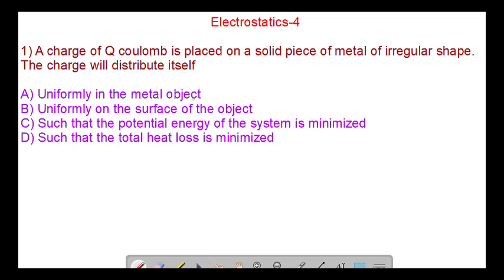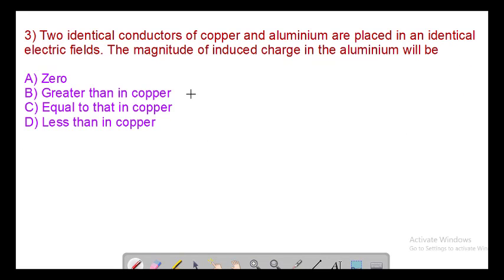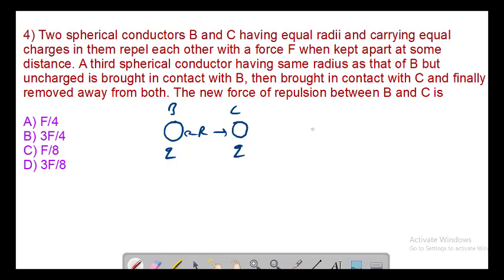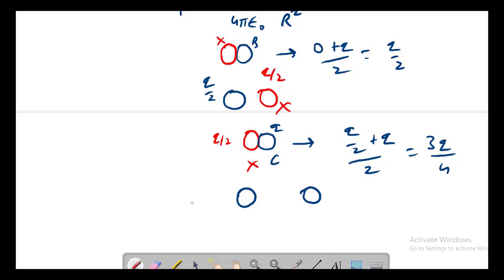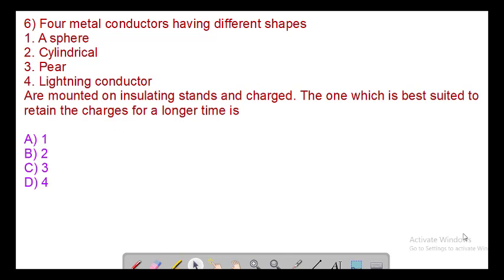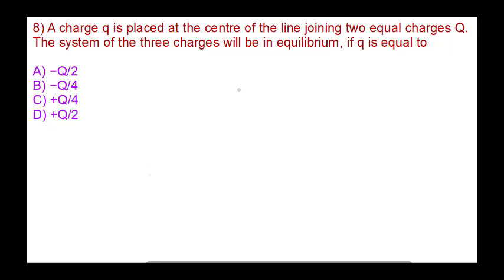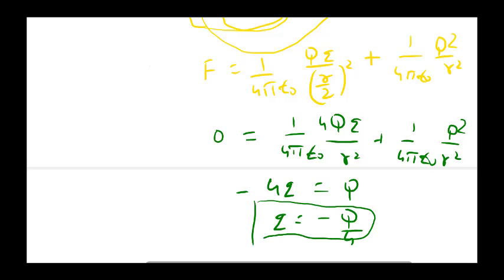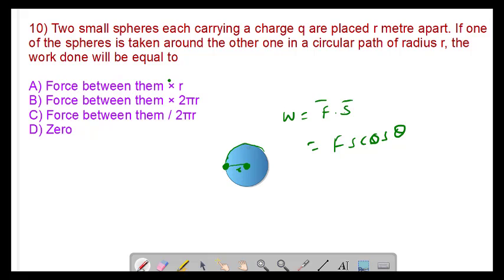Electrostatics-4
MCQs based on Electrostatic topics such as Coulomb's Law, Electric Potential, Electric dipole, Capacitors etc